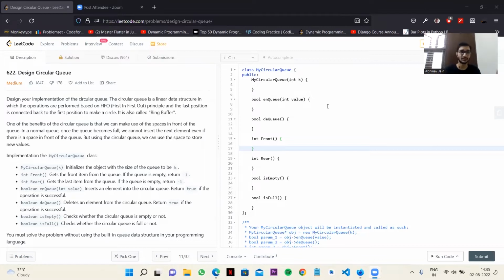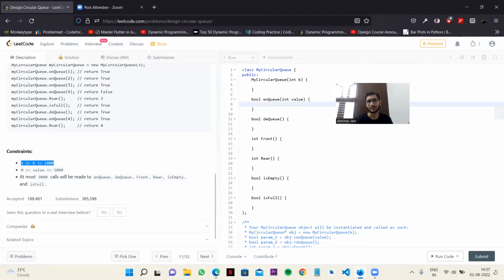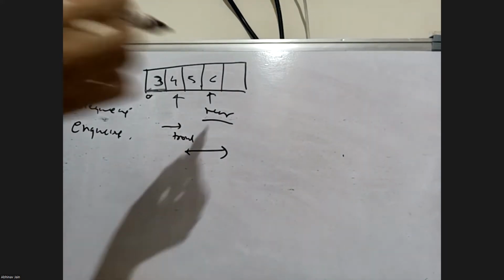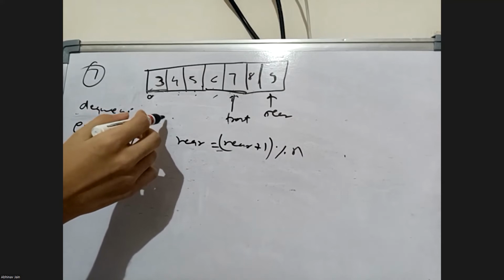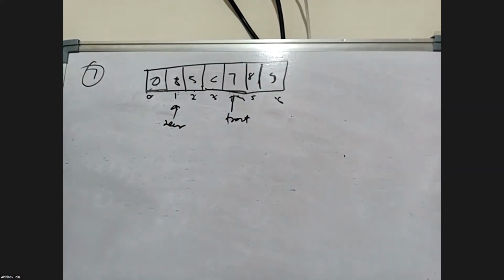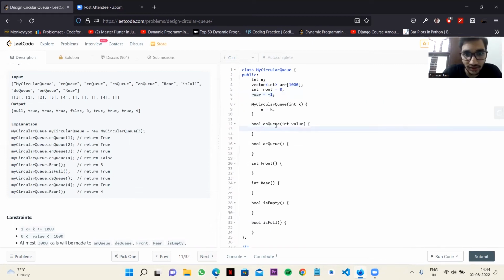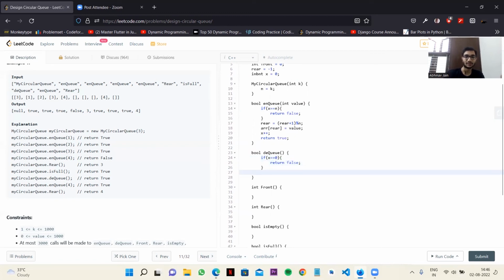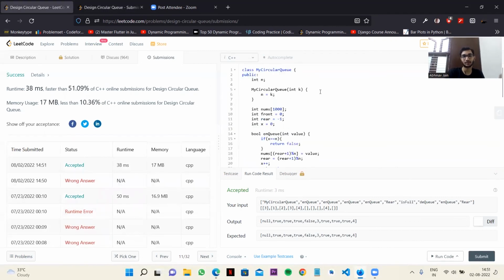Design Circular Queue - Leetcode Solution || DSA Problem Solving Series || #6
Video #6 in the series of videos on solving problems of DSA.
In this video, we discuss Leetcode's Design Circular Queue.